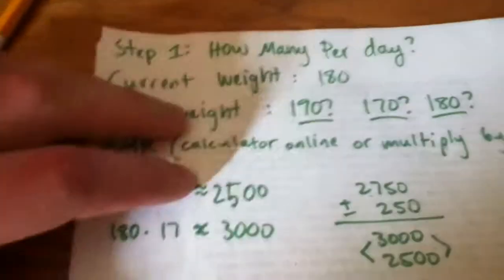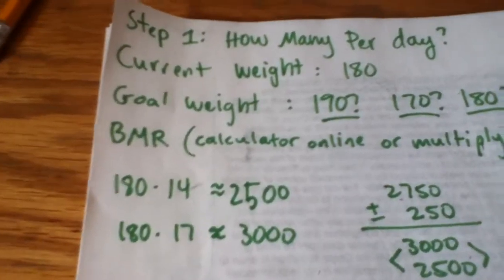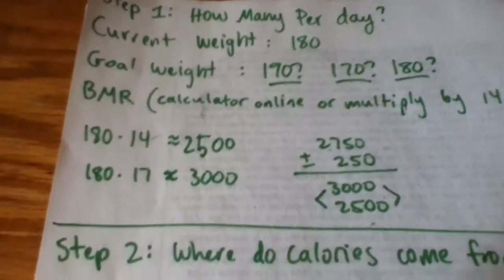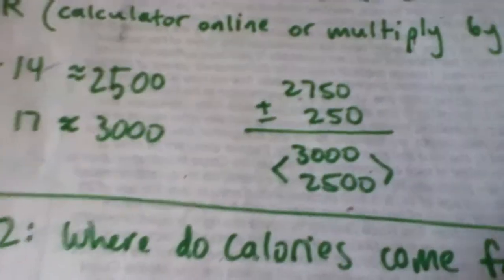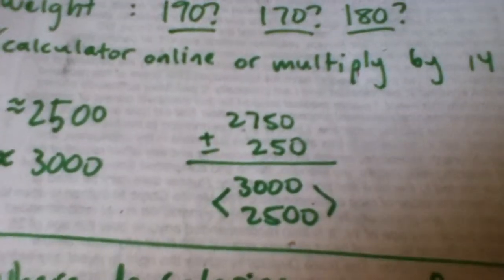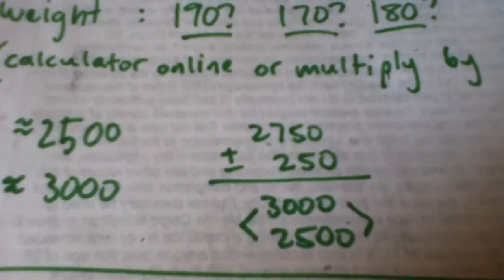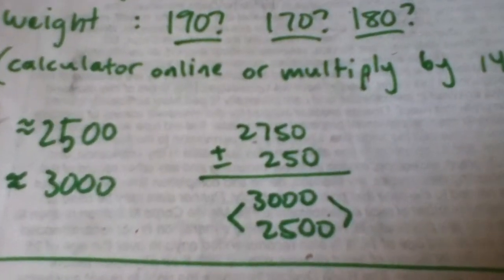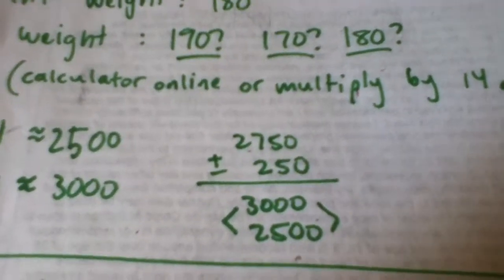COUNTING CALORIES: How Many Per Day? (1 of 2)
in this video I explain how to figure out the number of calories you need to eat per day to gain, lose, or maintain weight. The second video/part to this series is going to talk about where the calories come from. like a boss.
--Paul